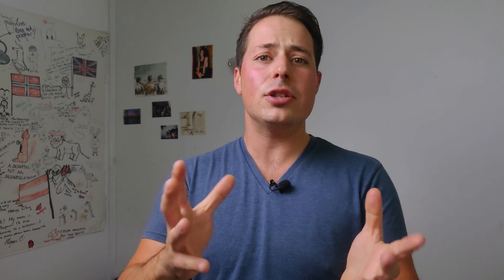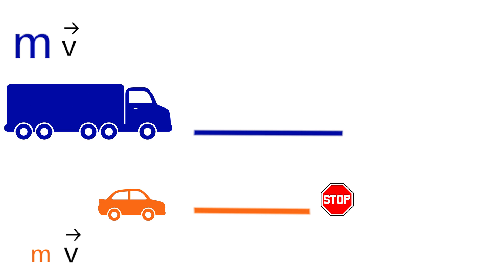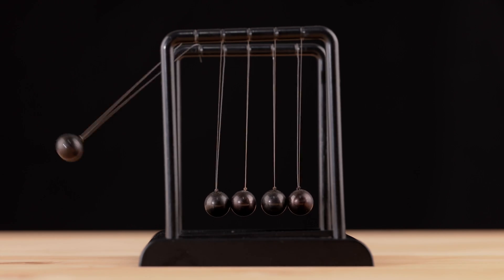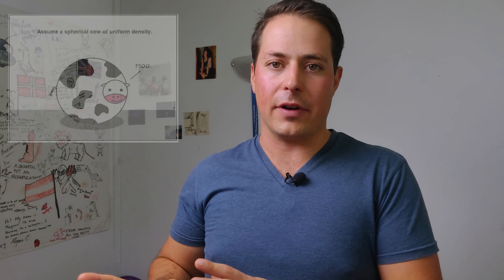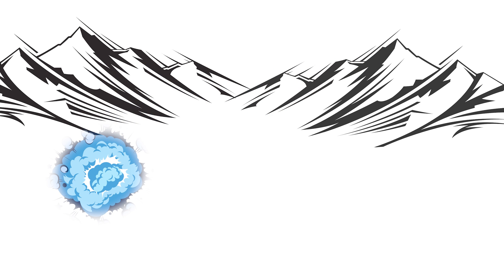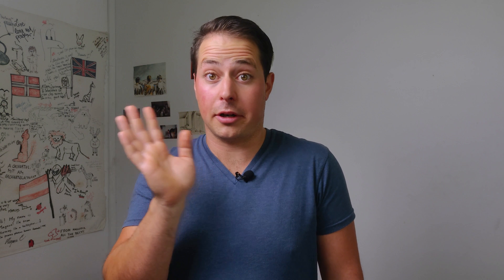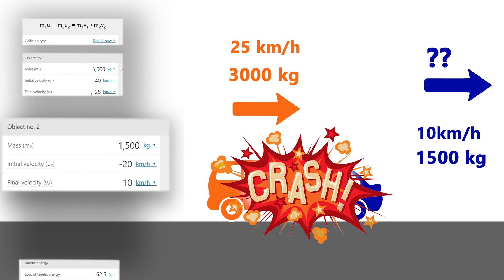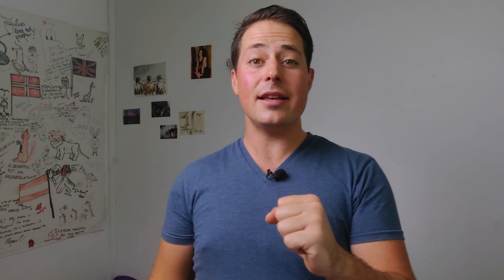How to calculate conservation of momentum with Omni Calculator | Understanding collisions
This time Alvaro, the physicist from Omni Calculator, explains to Alvaro's alter ego from the parallel universe 🌌♾️ (who decided to be a full-time sewing machine collector and has no idea about physics) the relation between conservation of momentum and different types of collisions 💥💥💥.

Timestamps:
0:00 Introduction
0:21 Understanding collision types
0:54 Momentum? What the fudge is that?
1:49 Perfectly elastic collision (Newton's cradle)
2:57 Perfectly inelastic collisions (Lisa and Vinny)
4:03 Partially elastic collisions (Car crash)
5:16 Final questions & The Offer

Credits:
► Channel logo: Farhan Khan
► Thumbnail: Marysia Kluziak
► Host, Shooter, Editor: Alvaro Diez
► Writer: Michael Darcy, Alvaro Diez
- Song: Dojokratos - Towel Defence Jingle Loose

(WOW! Mad respect for you - the one who thoroughly reads the video descriptions!  If you are here, show your achievement by writing "p stands for MOMENTUM" in the comment section :) )